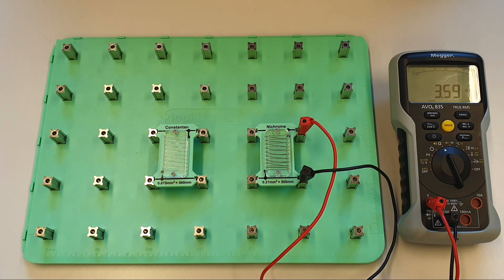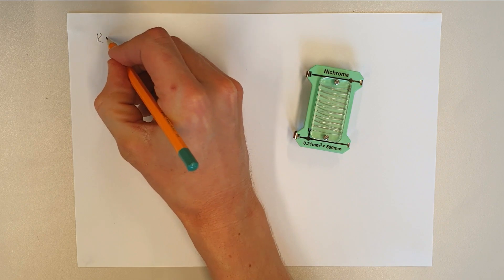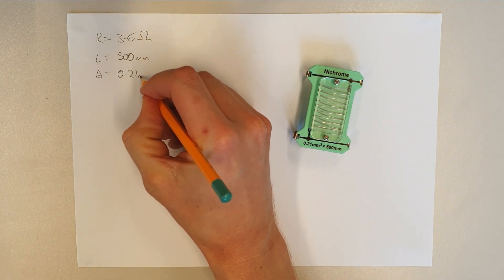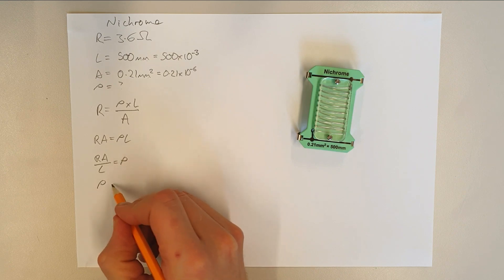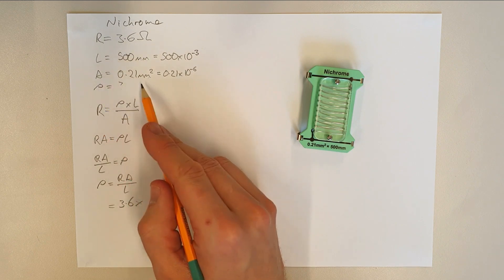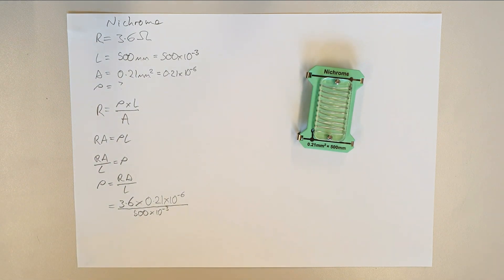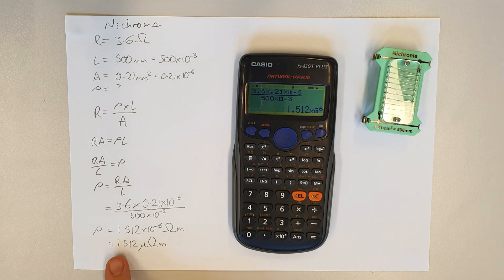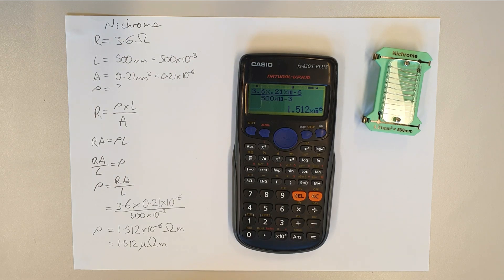How to Calculate the Resistivity of a Material: Nichrome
In this video we take the formula for calculating the resistance of a conductor and transpose it to find a formula to calculate the resistivity of a material. The calculation is then performed to find the resistivity of nichrome. Made using a Locktronics kit from MatrixTSL and the Megger AVO835.